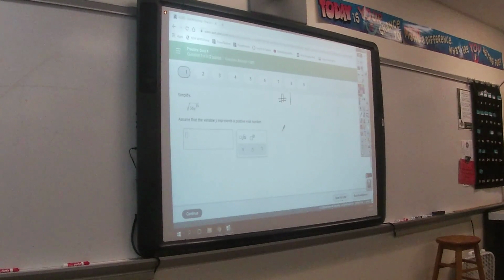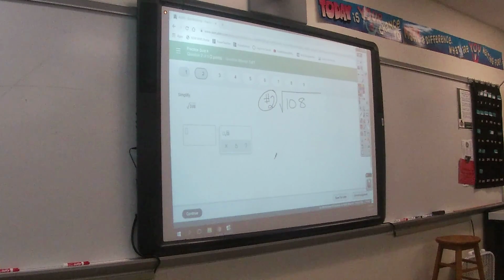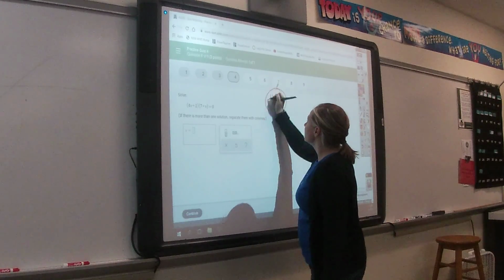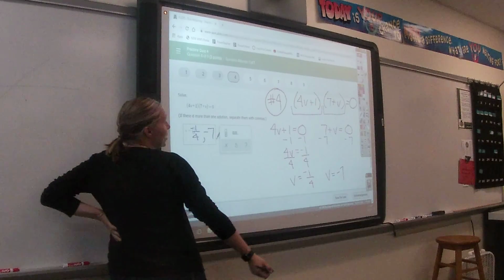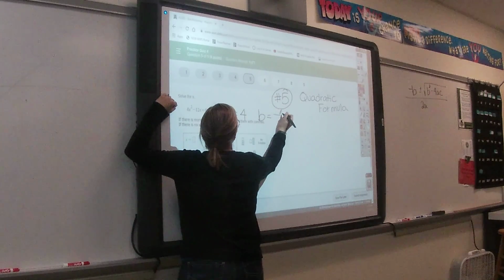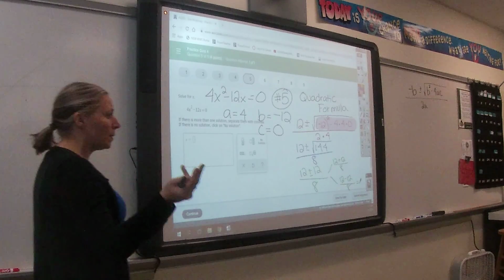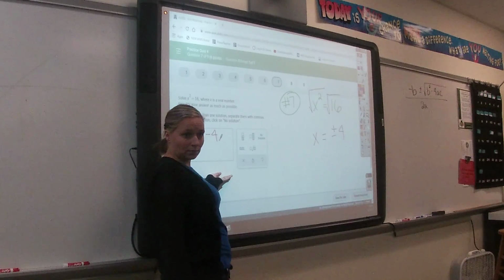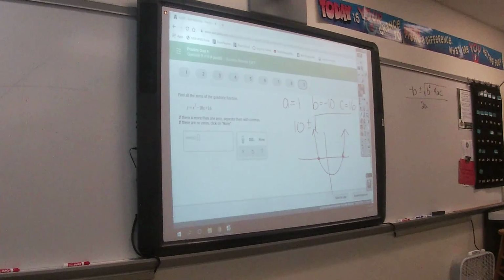Quiz 4 review info